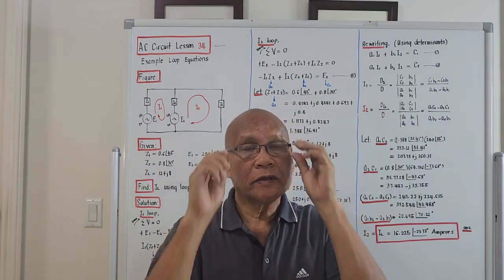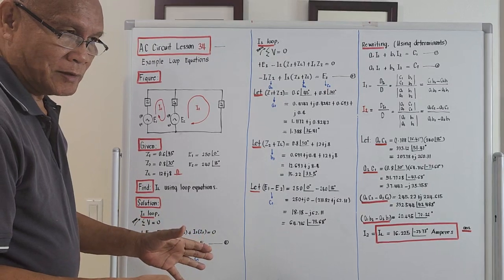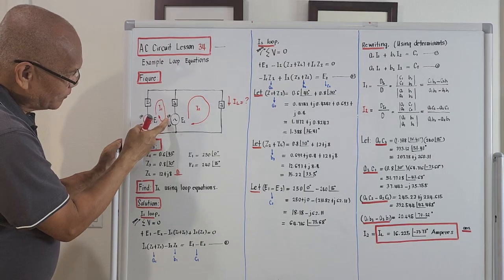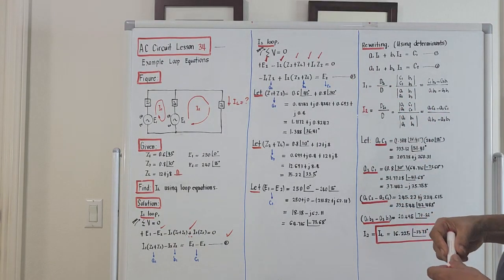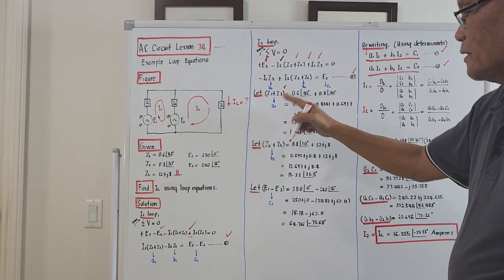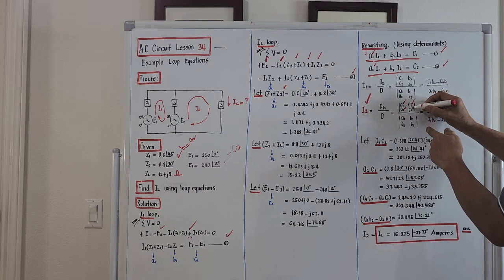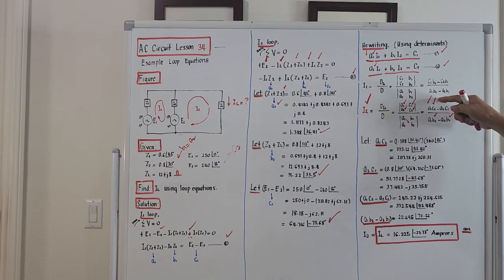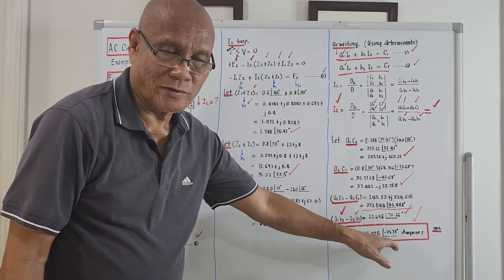AC Circuit Lesson #34 _ Example Loop Equations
Example problem